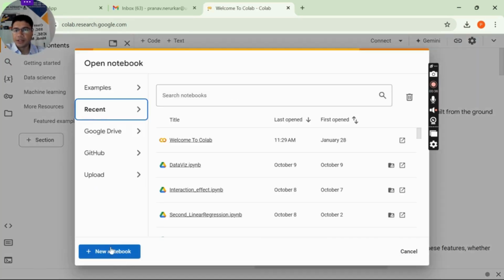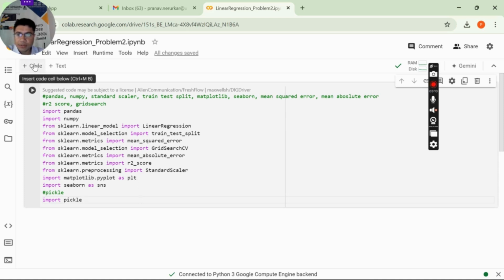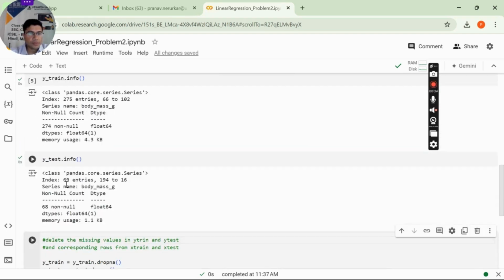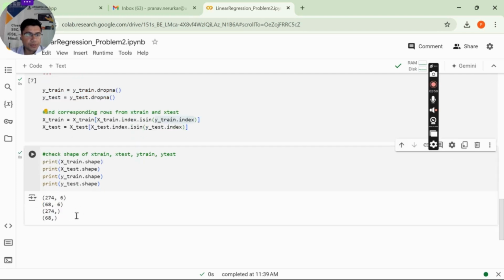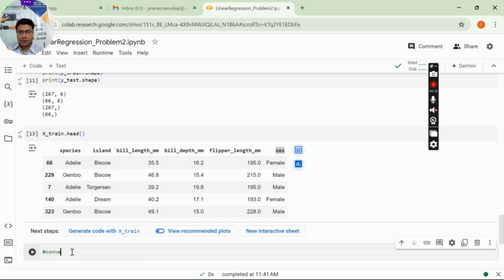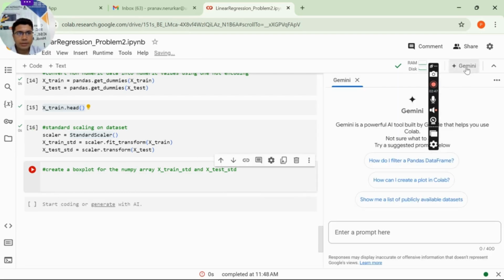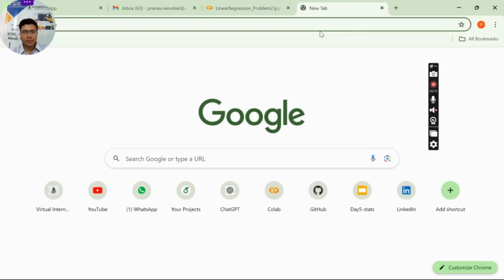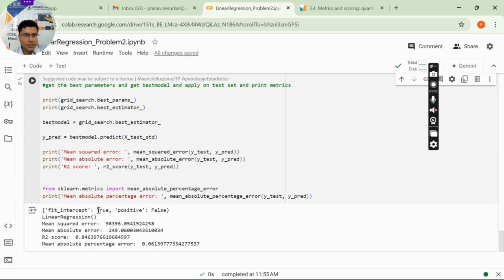Machine Learning Linear Models | Multiple Linear Regression using Palmer Penguins Dataset | Python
Learn how to build a Multiple Linear Regression model using the famous Palmer Penguins Dataset. In this tutorial, you'll learn data preprocessing, train-test split, model training with Scikit-learn, prediction, and evaluation using R² Score, MAE, and RMSE. This project is perfect for beginners learning machine learning with Python. The Palmer Penguins dataset is widely used as a modern alternative to the Iris dataset for teaching data analysis and machine learning